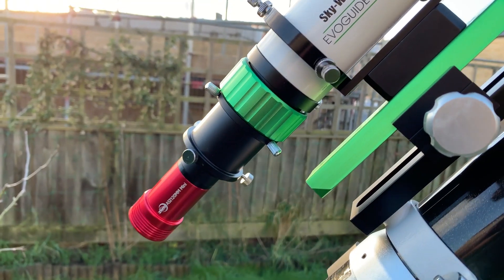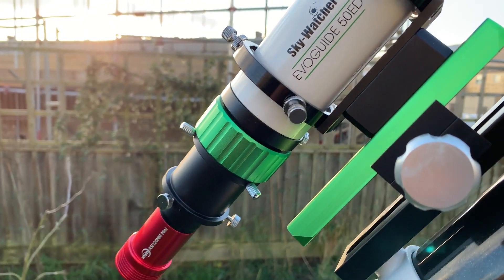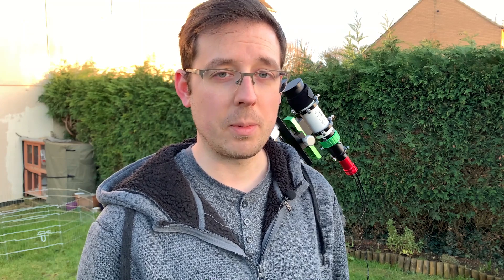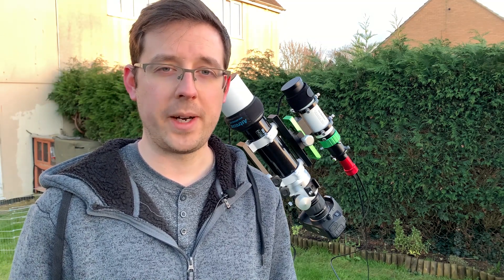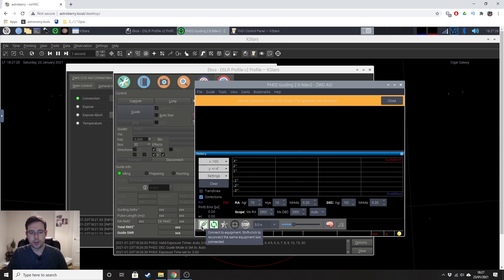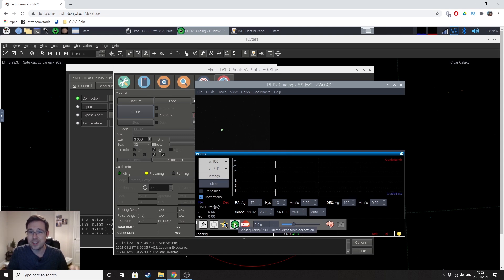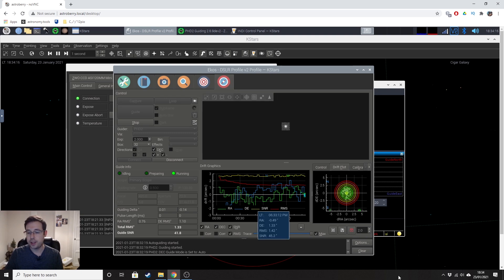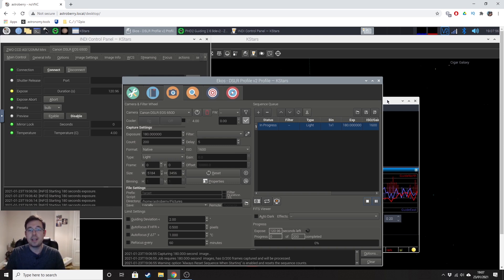My First Time Autoguiding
My first time autoguiding in astrophotography did not disappoint! I am so excited to be taking the next step of my journey and look forward achieving my best year ever in this hobby!

You can buy the auto guiding bundle I have here from FLO